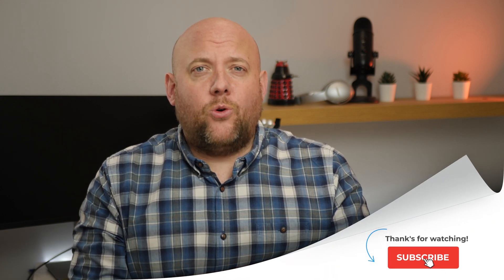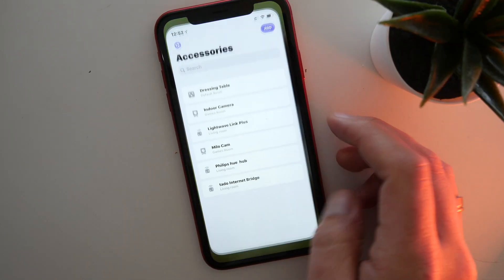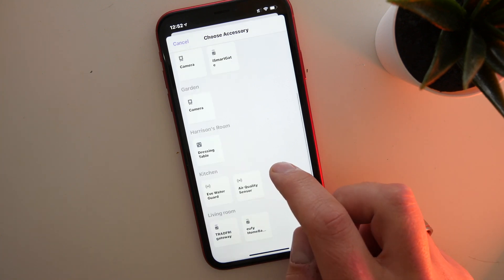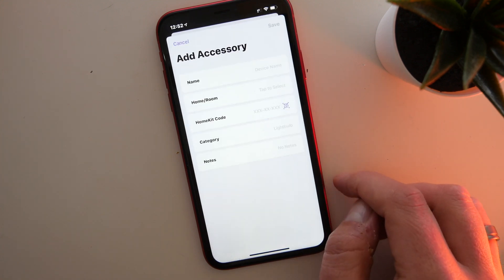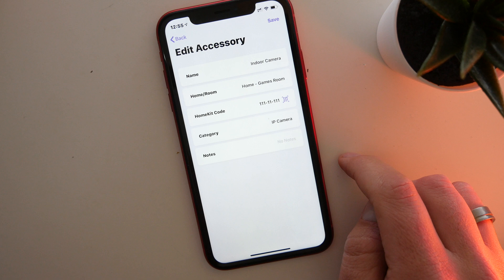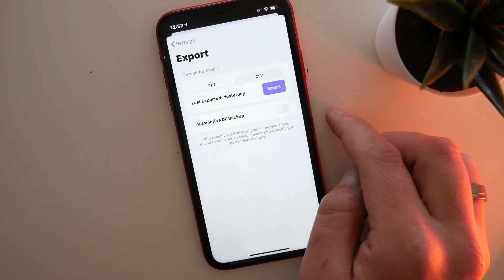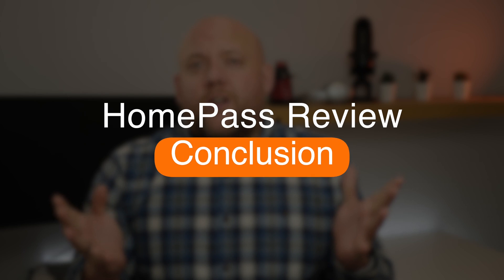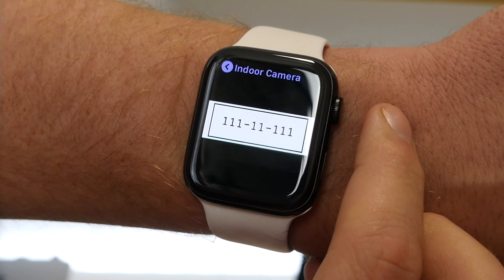HomePass Review - Keep your HomeKit codes safe and secure with this affordable app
HomePass created by developer Aaron Pearce is an iOS app allows you to store all the HomeKit codes that come with your smart devices. Which could come in handy if you have ever tried to rebuild a HomeKit network or reconnect connect a device. So continue reading to see how I got on in this HomePass review and if it’s worth the $2.99/£2.99 fee.

So at a very high level HomePass stores HomeKit codes that come with smart devices design to work with Apple’s smart home platform. These codes can be found on the packaging, or printed on the accessory itself. So this app stores all these codes and saves all the hassle of either looking for boxes, manuals, or difficult to reach devices.